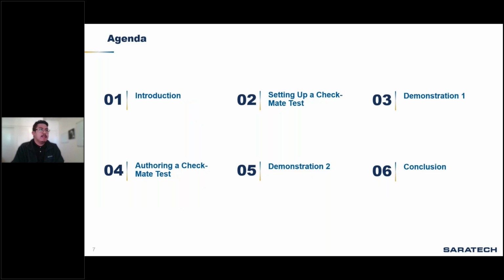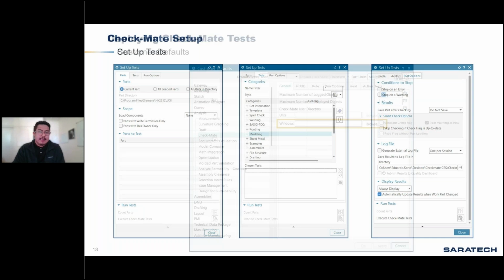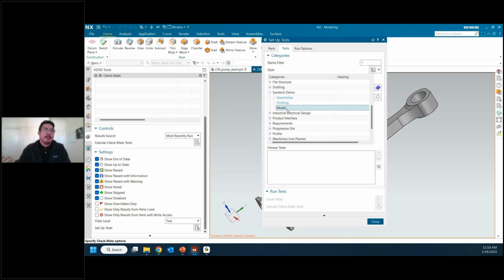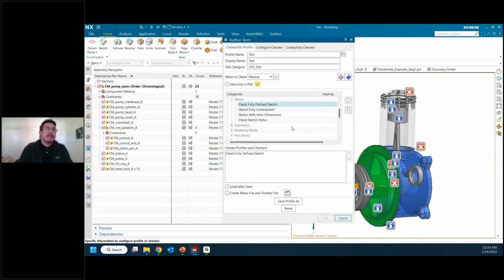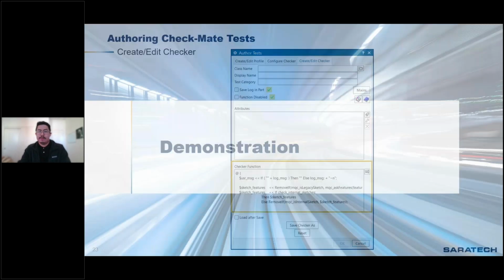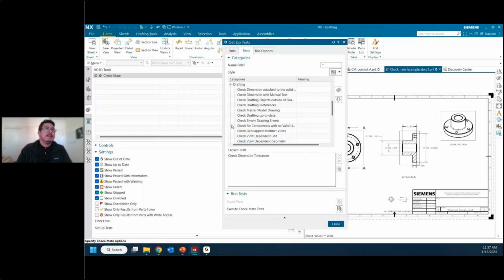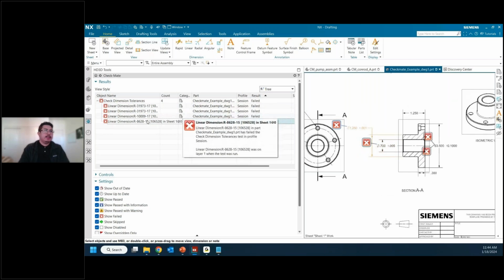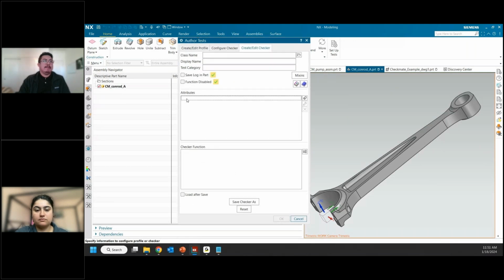Using Checkmate to Verify Models and Drawings in NX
This session will cover models and drawings verification in Siemens DISW NX software using Checkmate.